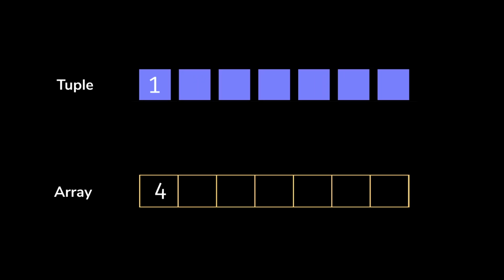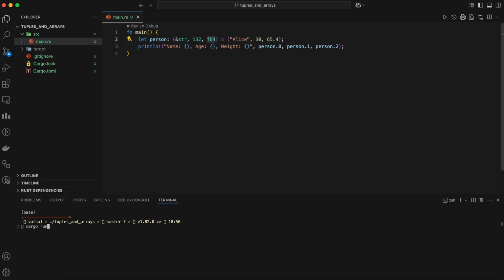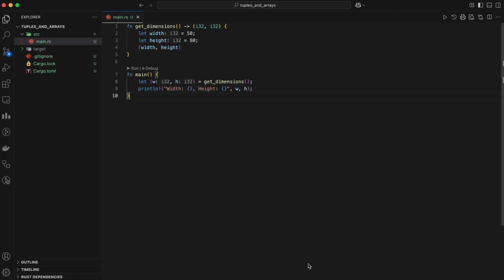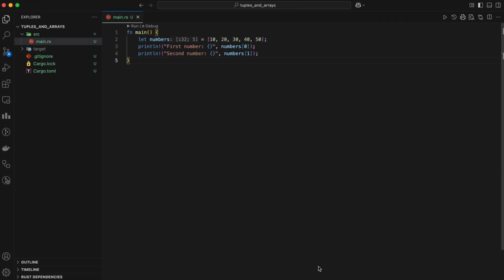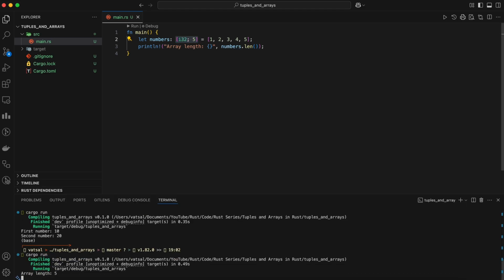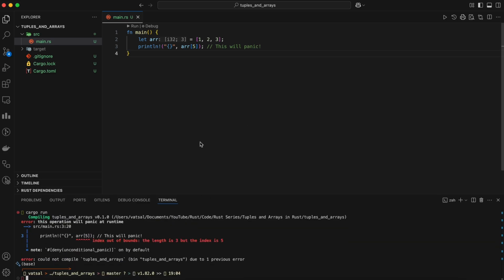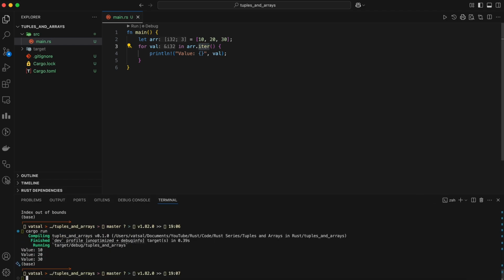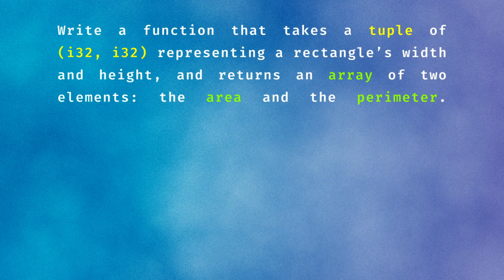Rust Tuples & Arrays Demystified Master Data Grouping & Access in Minutes!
🚀 Welcome to your next Rust breakthrough! In this beginner-friendly Rust programming tutorial, we dive deep into Tuples and Arrays — two fundamental data structures every Rustacean must know.

Learn:
- How to define and access tuples with different types.
- How to use arrays with fixed sizes.
- Destructuring, iteration, nesting, and safe access using get() and pattern matching.

We break everything down with hands-on examples, so whether you're just getting started or brushing up on your Rust skills, this video will have you writing cleaner and safer code in no time!

📌 Challenge included at the end of the video — test your knowledge and engage with the community!